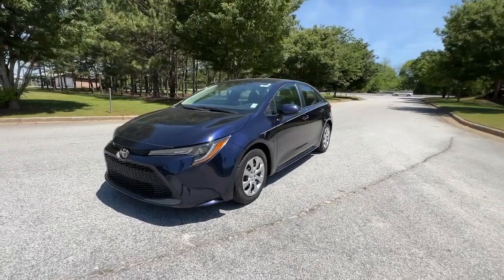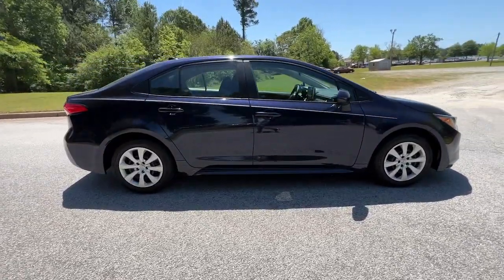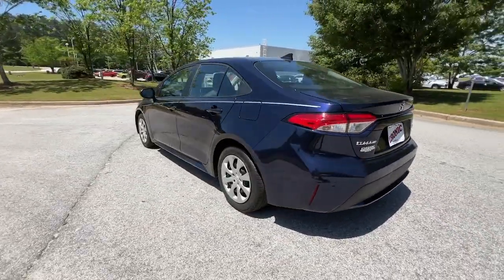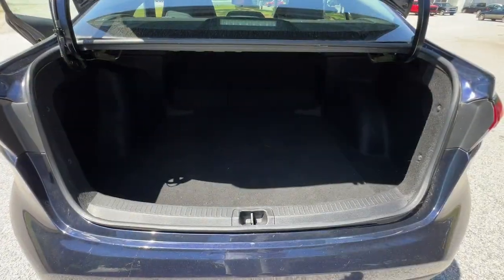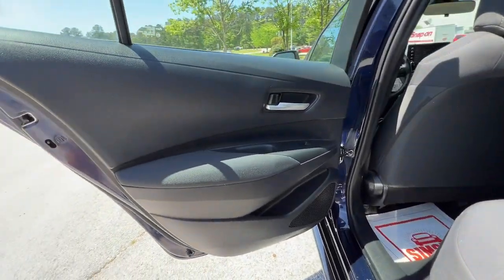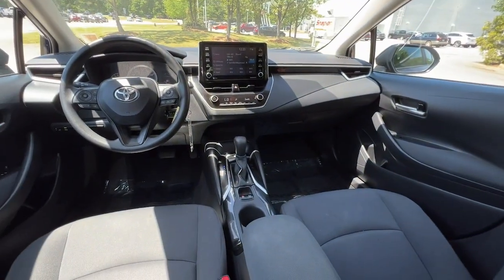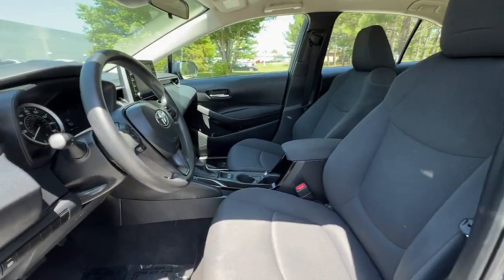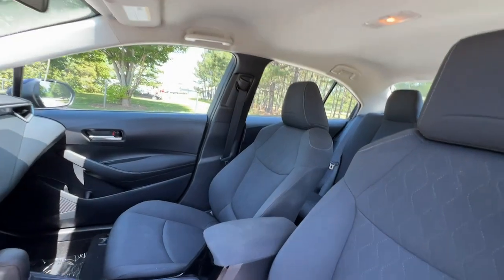2021 Toyota Corolla Atlanta, Griffin, McDonough, Fayetteville, Thomaston, GA U26712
Blue Used 2021 Toyota Corolla LE available in Griffin Georgia at Cronic Chevrolet Buick GMC. Servicing the Atlanta, McDonough, Fayetteville, Thomaston, GA area.

Delivers 38 Highway MPG and 30 City MPG! This Toyota Corolla boasts a Regular Unleaded I-4 1.8 L/110 engine powering this Variable transmission. Wheels: 16 Wide Vent Steel, Wheels w/Full Wheel Covers, Variable Intermittent Wipers.* This Toyota Corolla Features the Following Options *Urethane Gear Shifter Material, Trunk Rear Cargo Access, Trip Computer, Transmission: Continuously Variable (CVTi-S), Tires: P205/55R16 All-Season, Systems Monitor, Strut Front Suspension w/Coil Springs, Steel Spare Wheel, Single Stainless Steel Exhaust, Side Impact Beams.* Stop By Today *For a must-own Toyota Corolla come see us at Cronic Chevrolet Buick GMC, 2676 North Expressway, Griffin, GA 30223. Just minutes away!